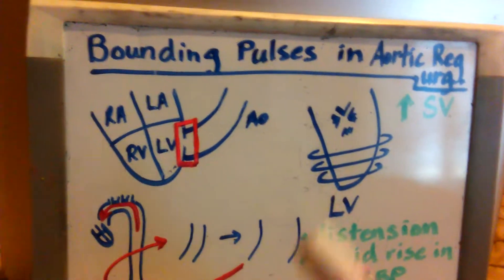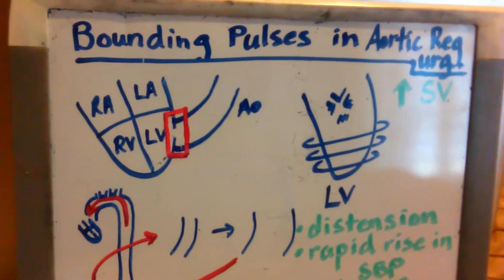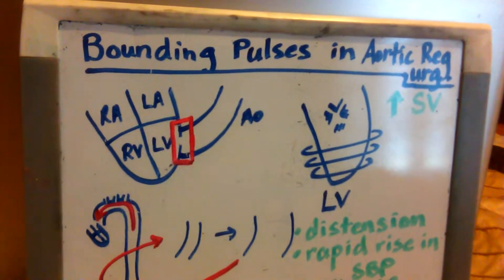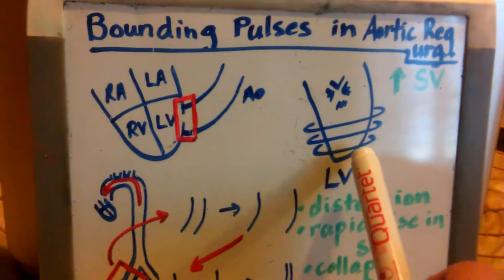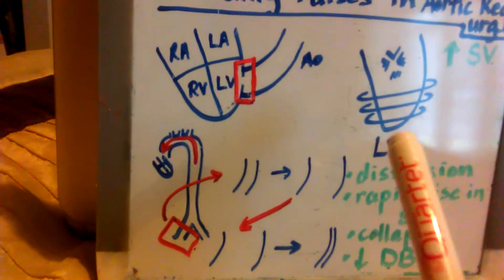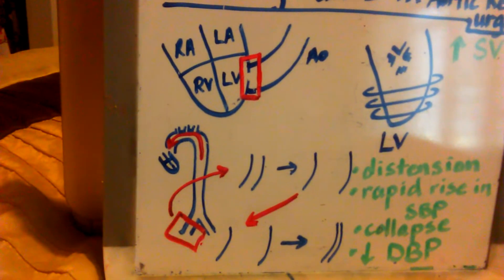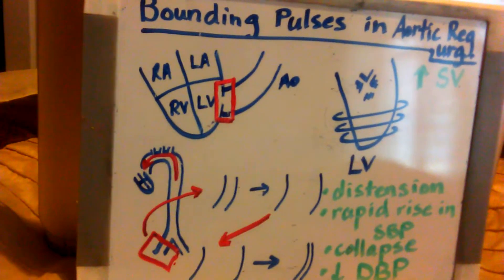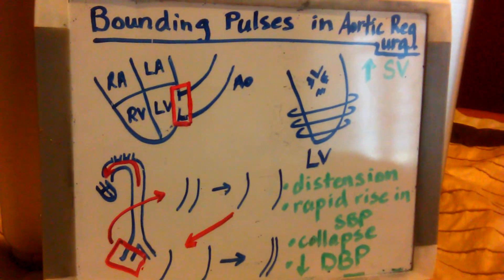Bounding Pulses in Aortic Regurgitation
Bounding Pulses explained